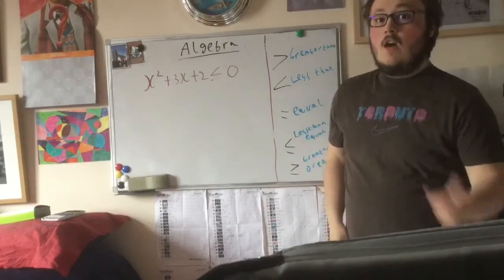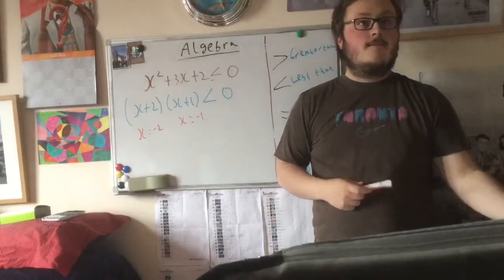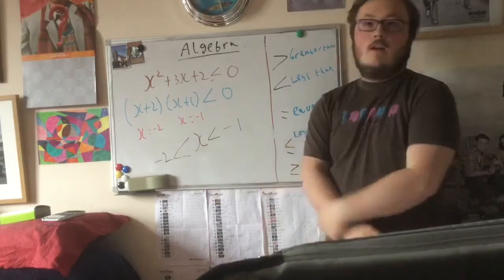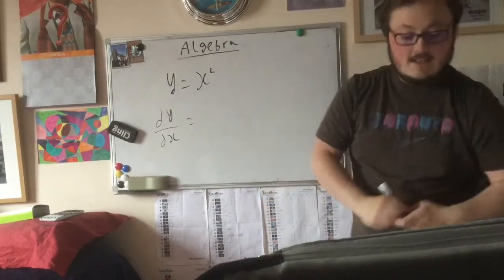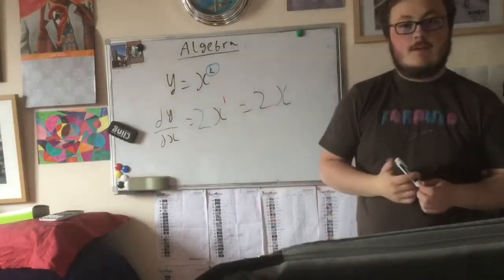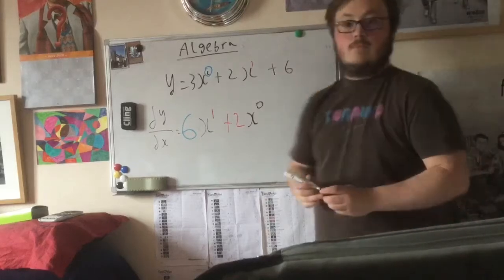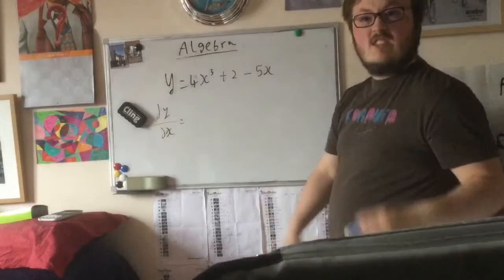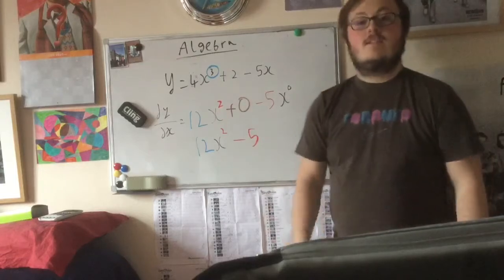Episode 82: Differentiating differentials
Proper advanced stuff today! We’re differentiating equations to find the gradient 😀